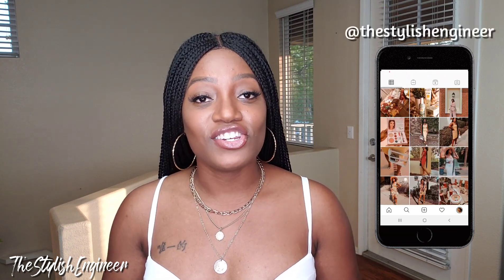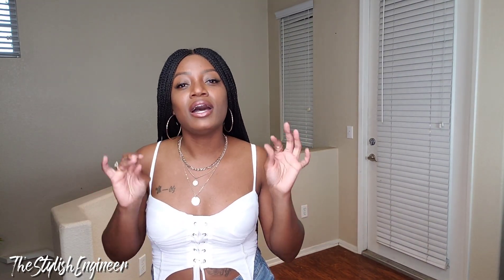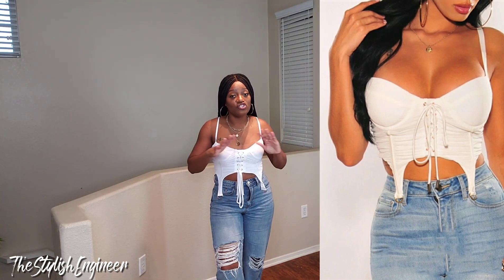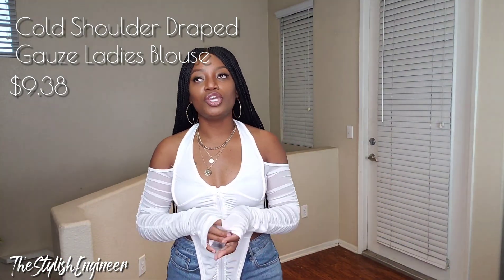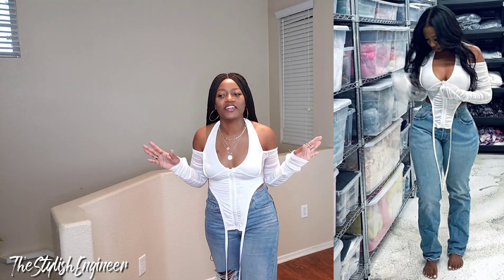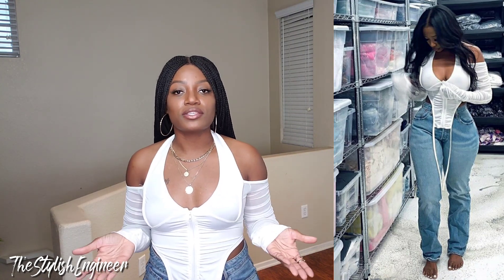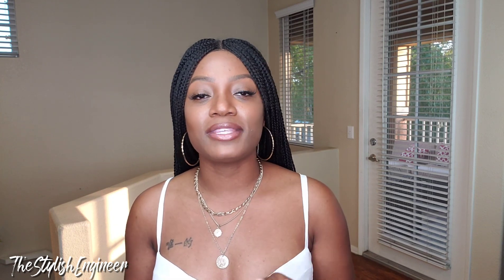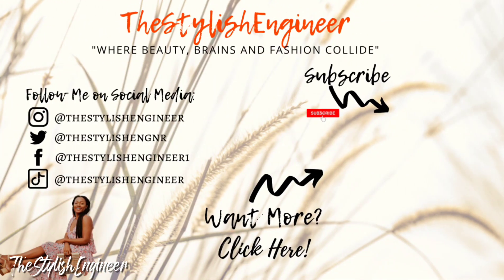WHOLESALE 7 TRY-ON HAUL + HONEST REVIEW | TheStylishEngineer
Hey Fashioneer Fam! Today I'm introducing you all to Wholesale7. Wholesale7 is a fast fashion clothing brand, specializing in women's clothing, bags, shoes. You can check out their Instagram @Wholesale7_official and their for more information. All items shown in the video are linked, below.

ITEMS (items generally take 15-30 days to arrive after order is placed):
Sexy Lace Up Women Camisole Top (Medium; Color: White)
Cold Shoulder Draped Gauze Ladies Blouse (Medium; Color: White)
Pure Color Drawstring Stacked Pants For Women (Medium; Color: Khaki)
Fashion Solid Cotton Two Piece Outfits (Medium; Color: Apricot)
Hot Hoodie Solid 2 Piece Pants Set (Medium; Color: White)
V Neck Solid Long Sleeve Midi Dress (Medium; Color: Red)
Mock Neck Drawstring Women Bodycon Dress (Medium; Color: Purple)

MEASUREMENTS AND SIZES:
Height: 5' 4"
Bust: 36 1/2"
Waist: 29"
Hips: 43"
Shoe Size Between 9 and 10 US
Top Size: Medium
Pants Size: US 8/9
Dress Size: US 8

"A civil engineer whose true passion is fashion." ♡